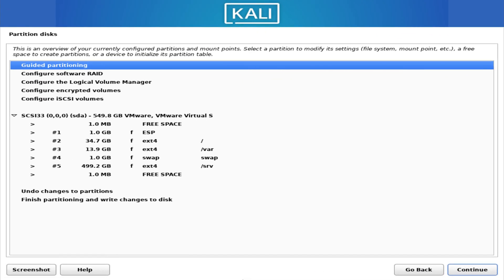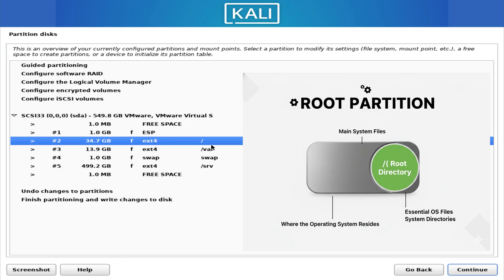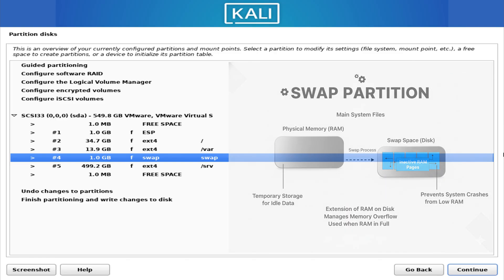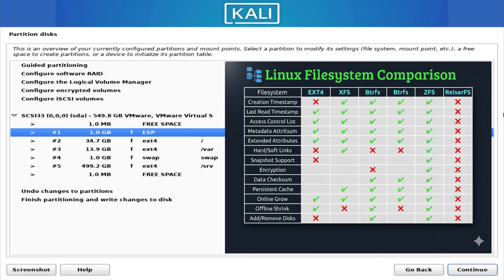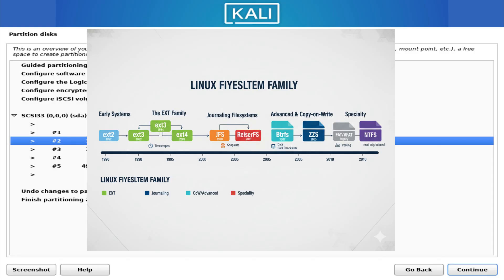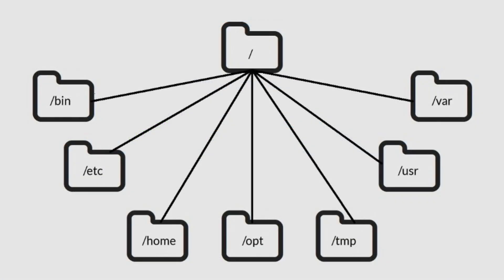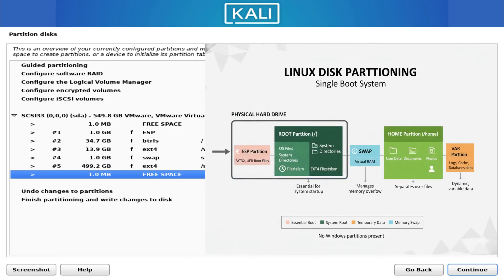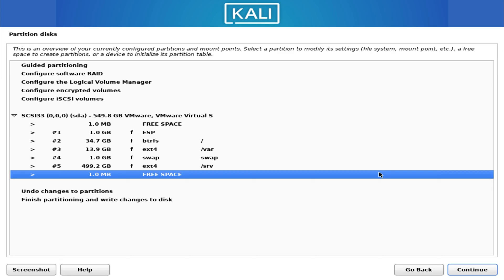Stop Misconfiguring Linux! Partitions & File Systems Explained Clearly — EXT4, Btrfs & Swap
Understanding Linux partitions and file systems is one of the most important steps in mastering how Linux actually works underneath. Valid for Linux Mint 22.3, Ubuntu 25.04 , Kali Linux and other Linux Distros as well. In this 7-minute guide, I break down everything you need to know — from the Root and Home partitions, to Swap and EFI, to file systems like EXT4 and Btrfs — all explained in a simple and visual way.

This tutorial covers how Linux organizes your storage, how partitions work during installation, and how file systems decide the way your data is stored and accessed. Whether you’re installing Linux, dual-booting with Windows, or just trying to understand what “/”, “/home”, “swap”, and “EFI” really mean, this video gives you a clean, practical explanation without the technical confusion.

You’ll learn:

• What partitions actually do in Linux
• Why the Root, Home, Swap, Boot, and EFI partitions matter
• How file systems like EXT4, Btrfs, XFS, F2FS, and ZFS compare
• How Linux mounts partitions into the root directory tree
• What a proper Linux installation layout looks like
• How dual-booting works with Windows
• How understanding partitions helps with troubleshooting and performance

This is the perfect video for beginners and intermediate users who want a solid understanding of Linux storage. It works for Ubuntu, Linux Mint, Debian, Fedora, Arch, Pop!_OS, MX Linux, Zorin OS, and every major distro.

00:00 – Intro
00:18 – What Partitions Really Are
01:05 – Root & Home Explained
01:55 – Swap, Boot & EFI
03:05 – What File Systems Do
04:00 – EXT4, Btrfs & Others
05:15 – Linux Directory Tree
06:15 – Typical Installation Layout
07:05 – Dual Boot & Troubleshooting
07:30 – Wrap-Up